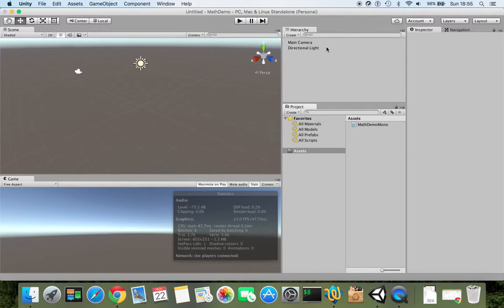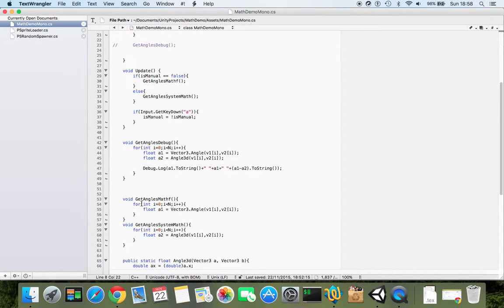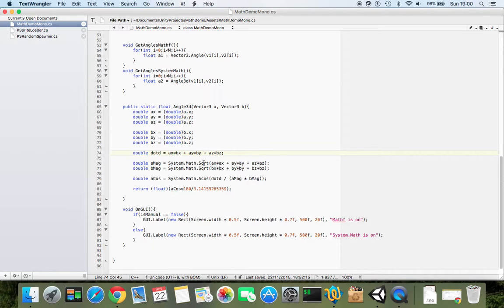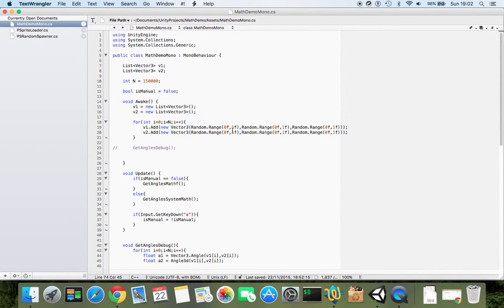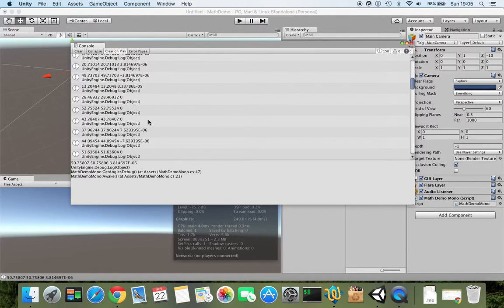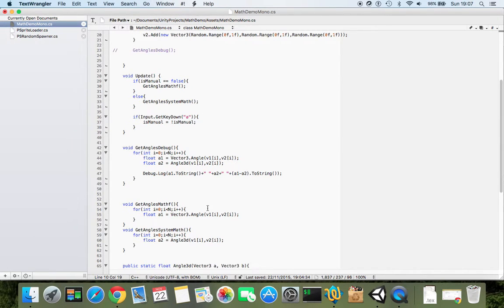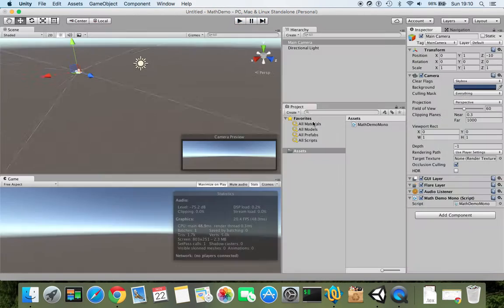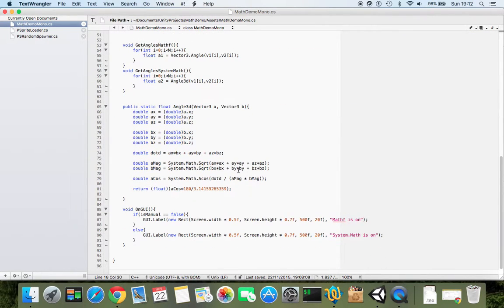[Unity3d] System.Math vs Mathf and 2.5x performance boost